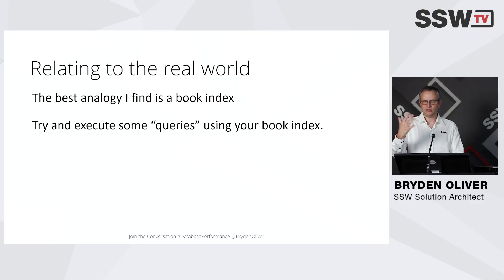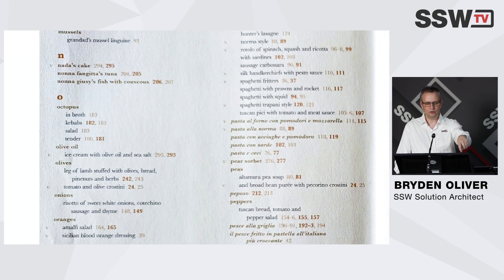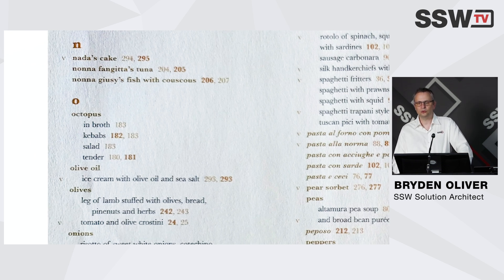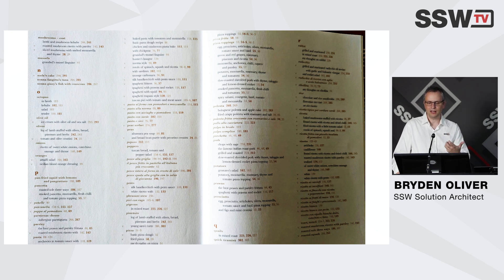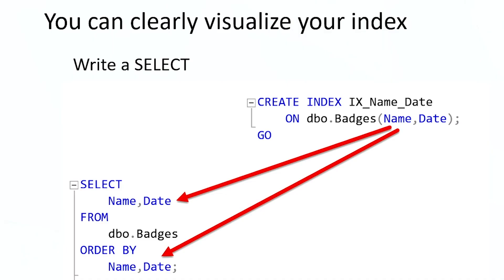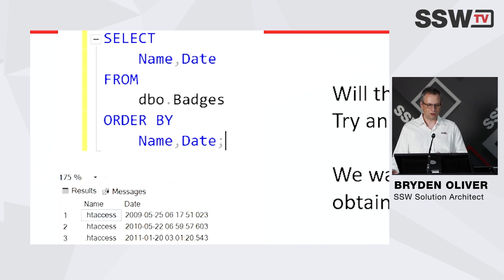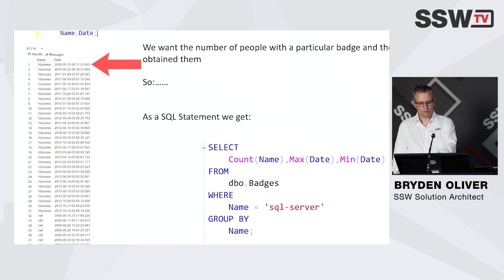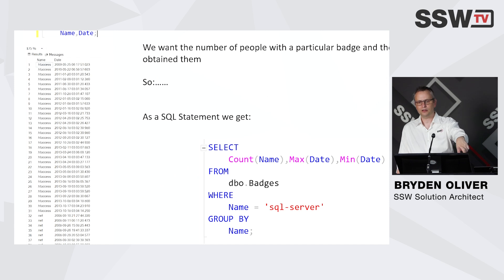How to visualise SQL indexes? | Bryden Oliver | SSW Rules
It's hard to understand what indexes are on SQL Databases. Find out how to visualise what's happening so you can easily follow what your database queries are doing.

The reason that indexes are called indexes is because they are very similar to how indexes in books work. As such, a good way to understand what indexes might work well is to think of the rows of data in your table as the pages in a book. Then based on the information think about what would be the best index you might find at the end of the book to allow you to quickly answer the query.

👋 Get in touch:
Bryden Oliver - Solution Architect

V1 - Bahjat